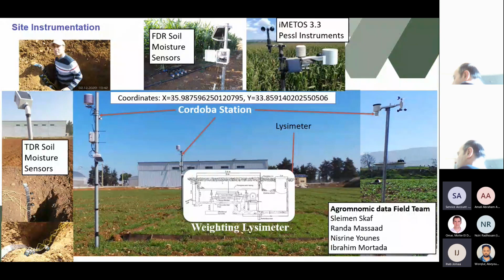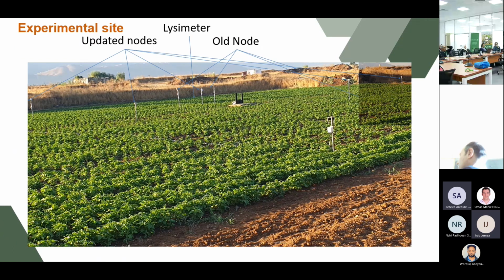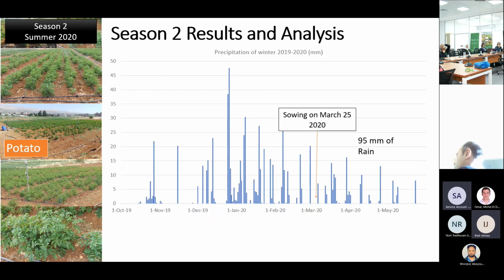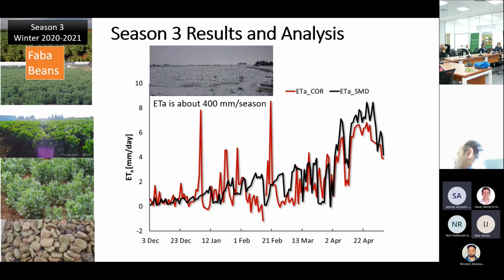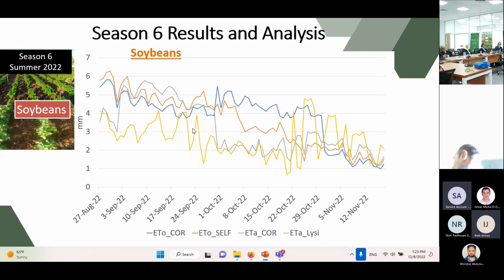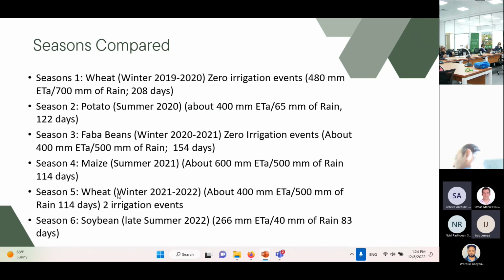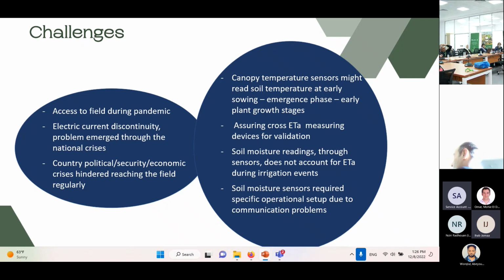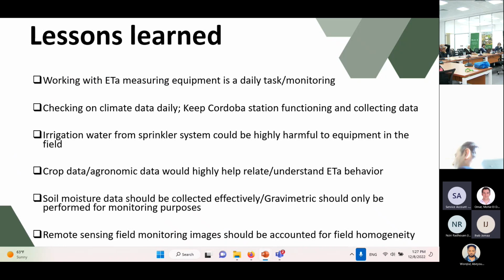Symposium of NENA ET-NET: Lebanon’s Site Status